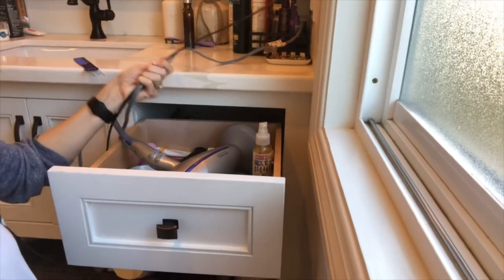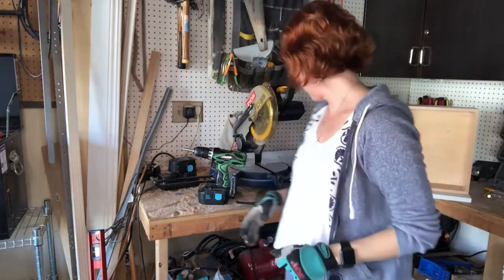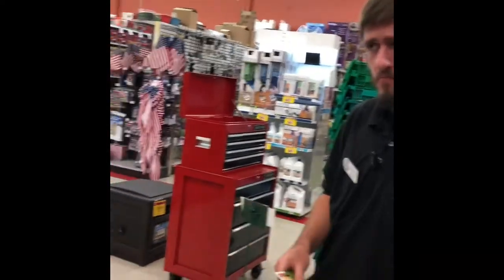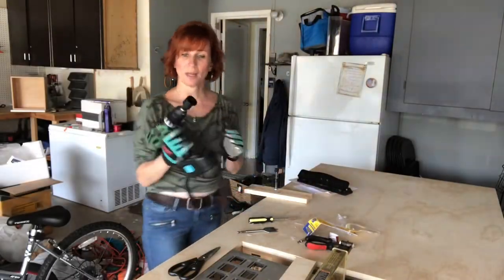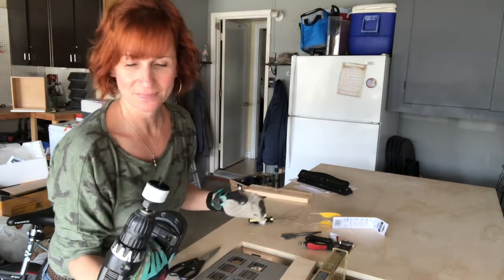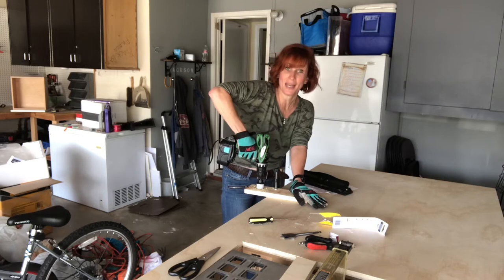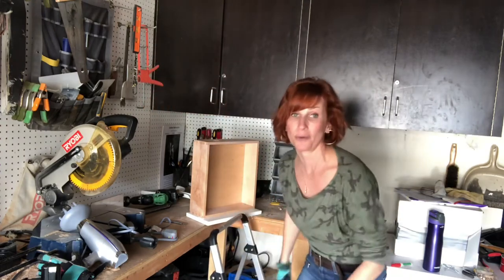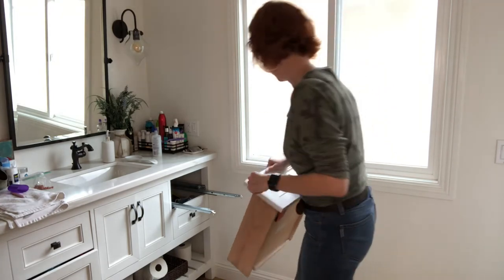Episode 3: drilling a hole in bathroom drawer.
I needed to drill a hole in my bathroom drawer so that my hairdryer plug could reach the outlet. Small but necessary!